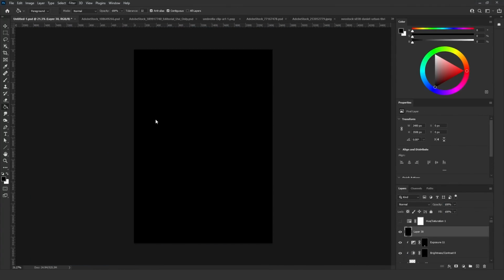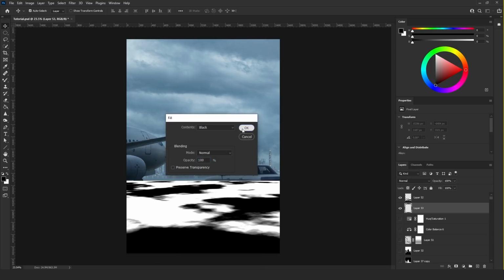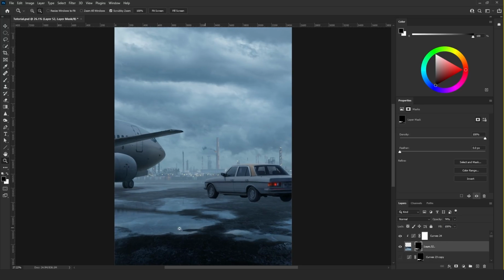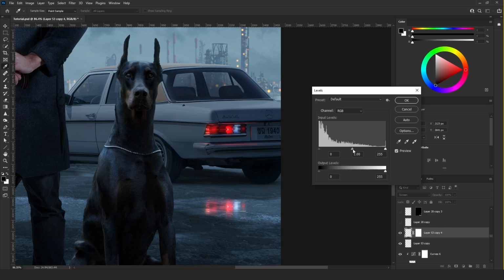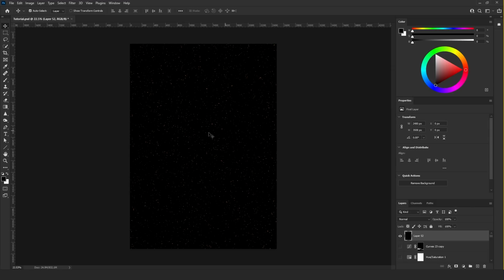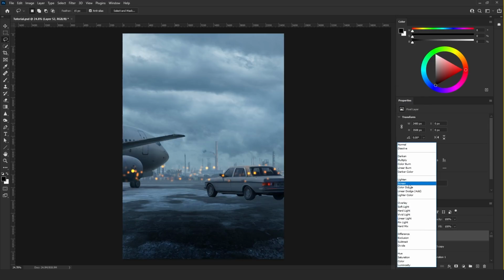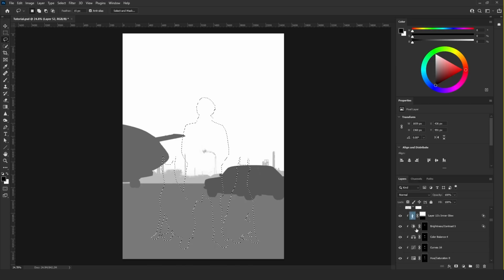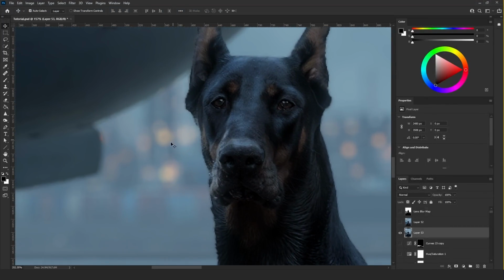4 Photoshop HACKS for Creating REALISTIC Artwork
🟣 Join Red's Discord! Critiques, Challenges, and More!

In this tutorial Red gives you FOUR tips for creating REALISTIC scenes in Photoshop, including: creating wet surfaces, adding reflections, creating bokeh lights, and using Lens Blur to create depth maps. A complete buffet of hacks and tricks that will really help you with your Photo Manipulation game!

► Adobe Stock – Sky (File 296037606), Wet Concrete (File 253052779), Doberman Dog 1 (File 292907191), Doberman Dog 2 (File 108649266), Factory 1 (File 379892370), Factory 2 (File 33679040), Car (File 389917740), Plane (File 77167478)